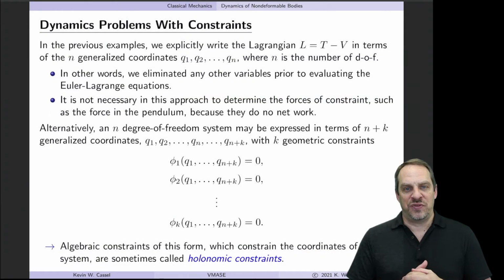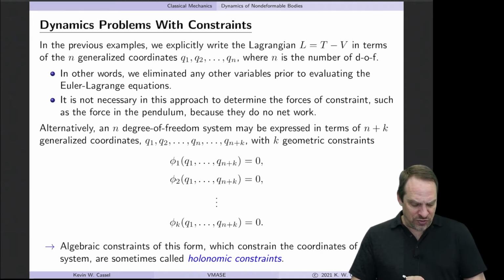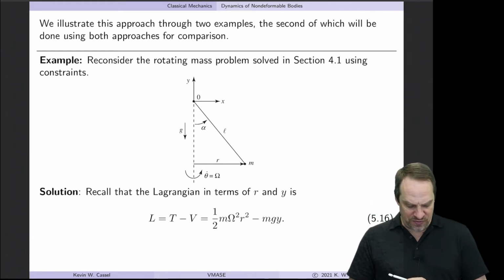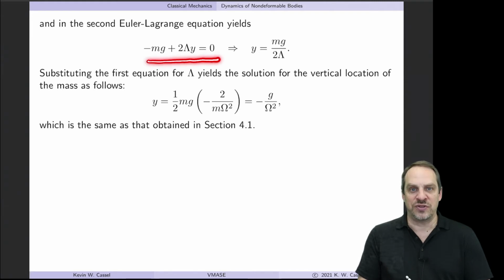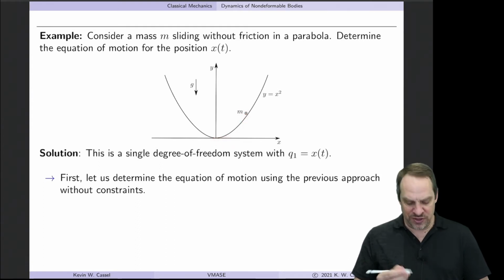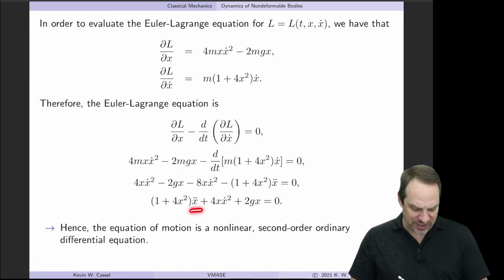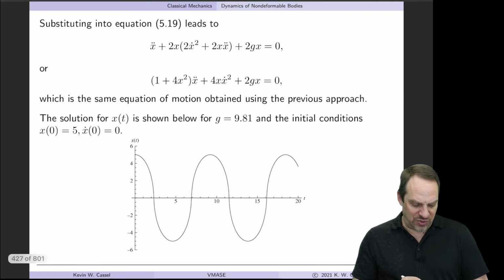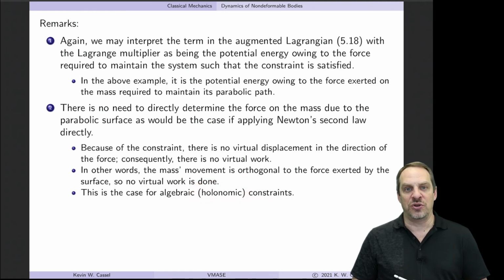Dynamics Problems with Constraints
Chapter 5 - Classical Mechanics
Section 5.1 - Dynamics of Nondeformable Bodies

This video is one of a series based on the book:

"Variational Methods with Applications in Science and Engineering," by Kevin W. Cassel